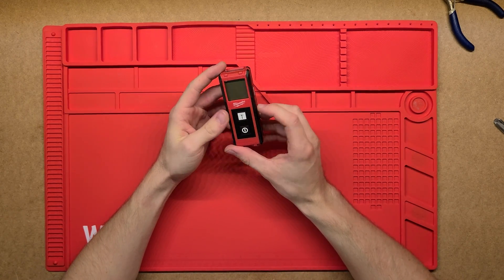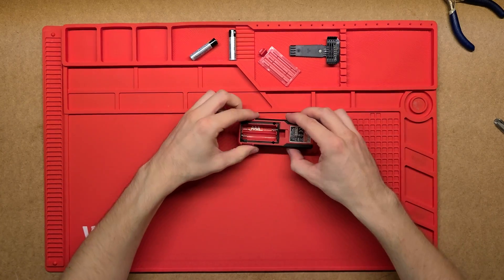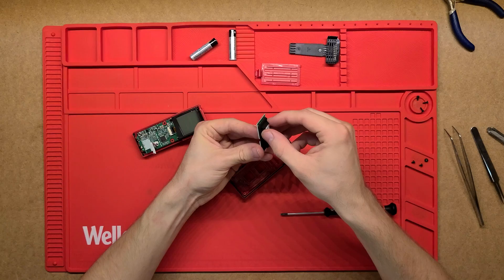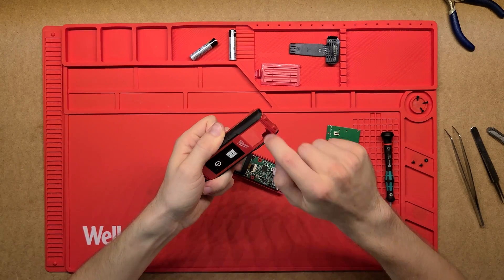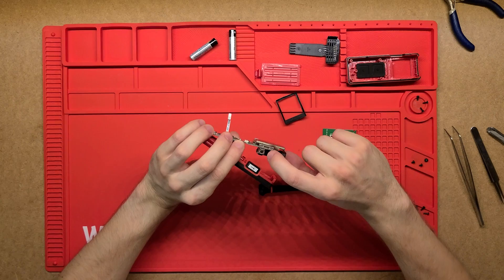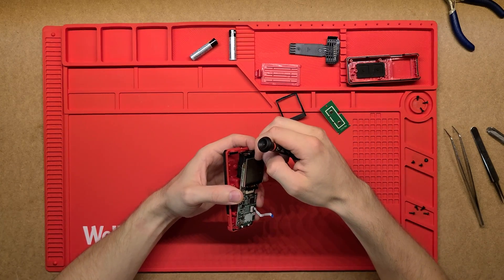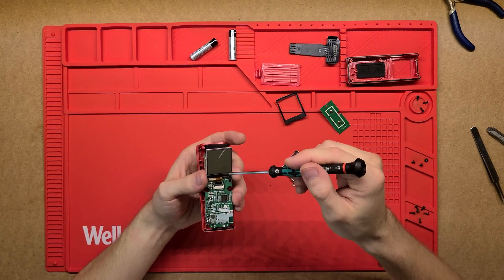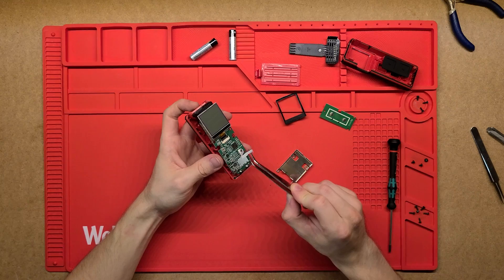Awesome Milwaukee Laser Distance Meter Teardown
Disassembly and explanation of the working of a Milwaukee Laser Distance Measurer 30M (#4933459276).
Link to similar items on Amazon

MY TOOLS: 🪛 🔨🔧 🛠️ ✂️ 🪚
► Knipex needle nose pliers
► Knipex needle nose 45 angled pliers